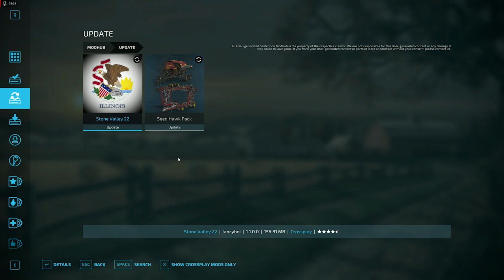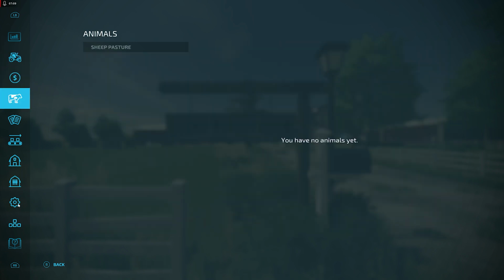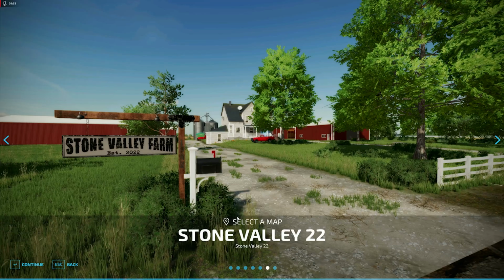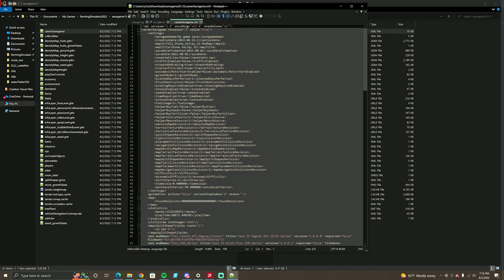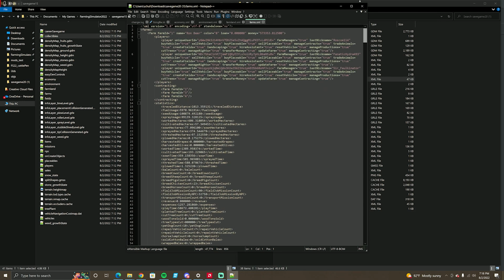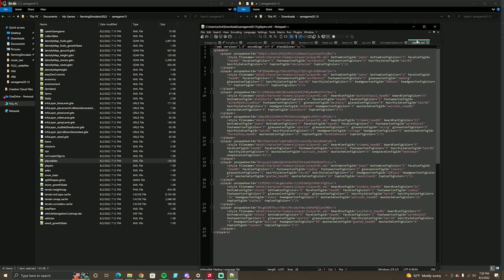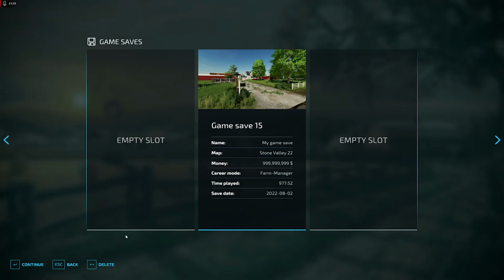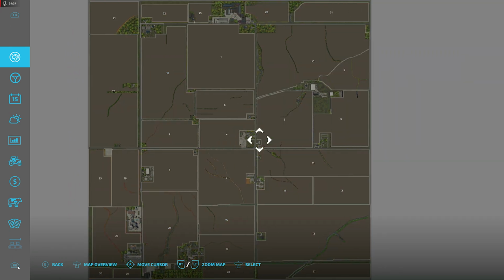FS22 Modding Tutorial. Map Update requires a new savegame?? Let me help! Stone Valley FS 22 Update!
Hello everyone I want to start with a few things I missed! 1 backup your old save game first. Since mine was on a server I didn't need to do that! 2 it is probably better to use copy and paste rather then drag and drop method I used. Apologies in advance this is my first tutorial video! Thanks and let me know what else you want to see!